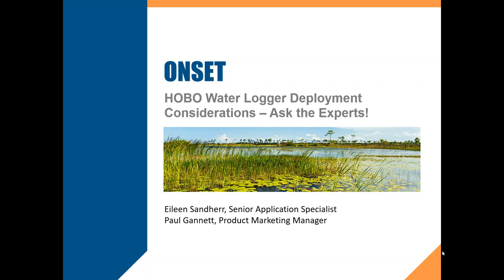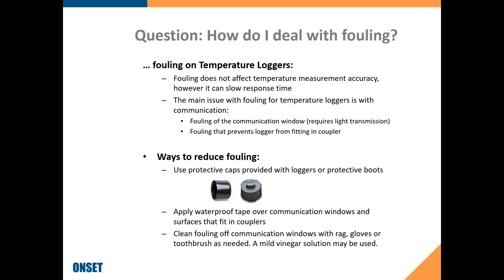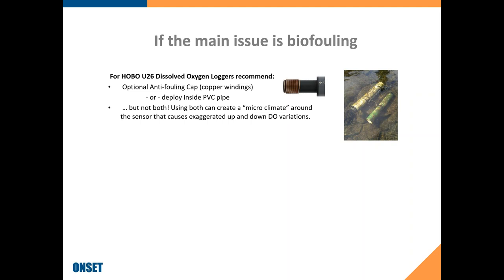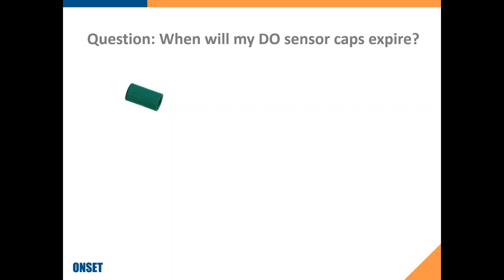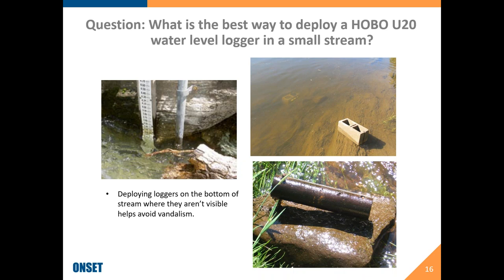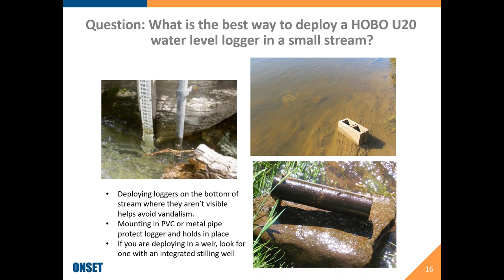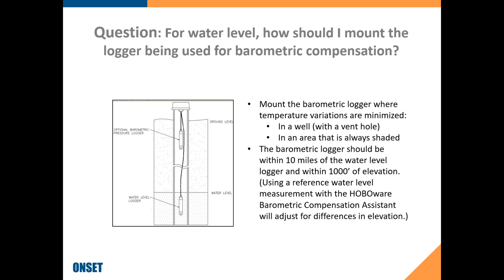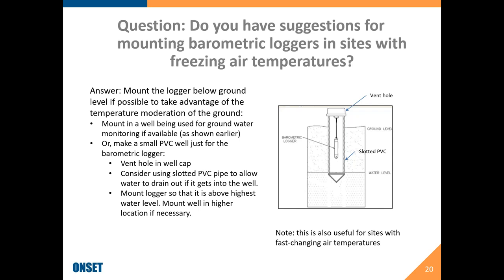HOBO Water Logger Deployment Considerations: Ask the Experts!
Join Onset data logging experts and learn considerations for deploying HOBO temperature, conductivity, salinity, dissolved oxygen, and water level loggers in streams, lakes, estuaries and oceans. This webinar begins with a brief presentation on common water logger deployment topics followed by an open Q&A discussion.